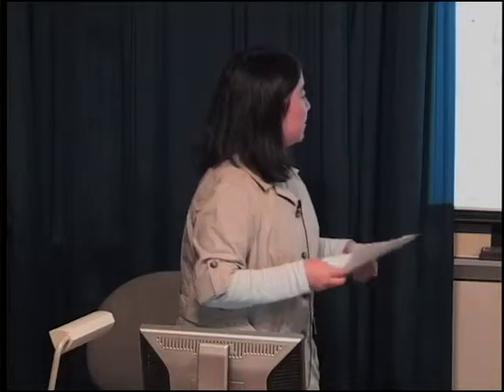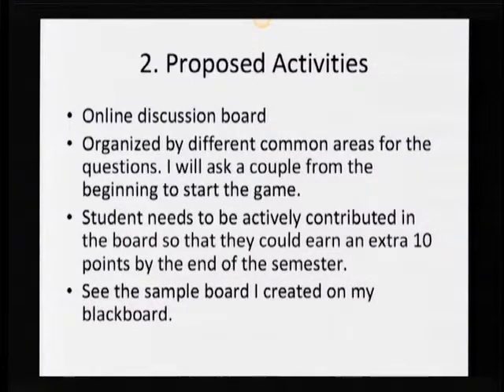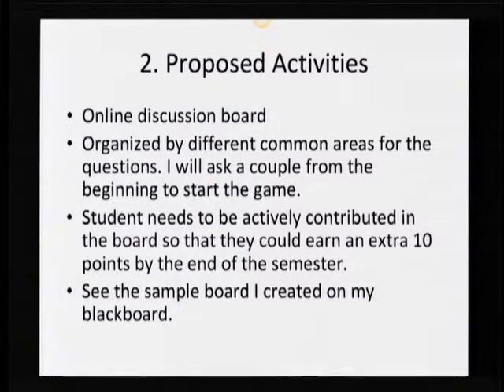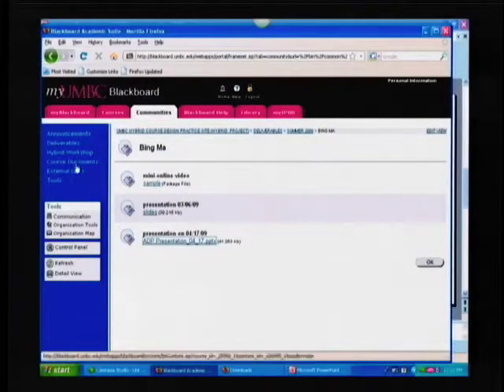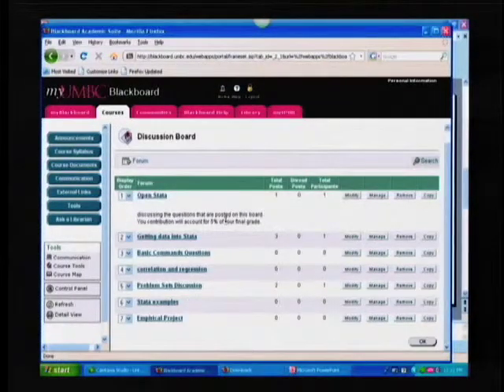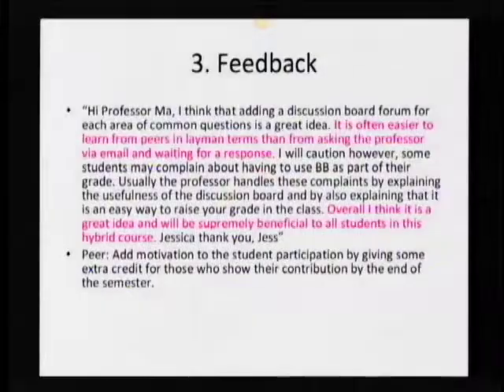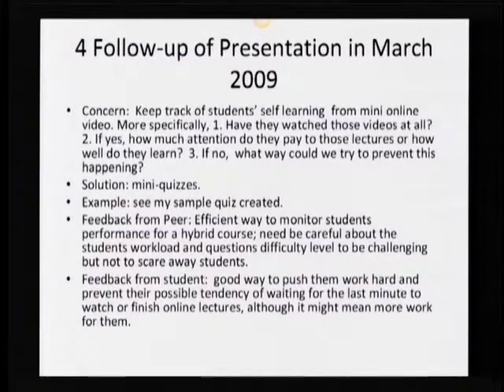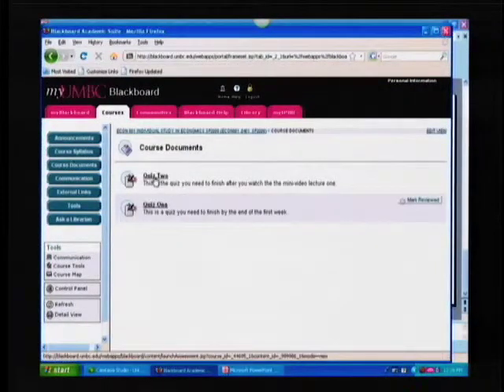Bing Ma Hybrid Presentation 4-17-09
Their assignment was to re-design an existing high demand course so that it can be taught in the hybrid or online environment. This video is the second of two "deliverables" that were presented by UMBC faculty participating in the program.